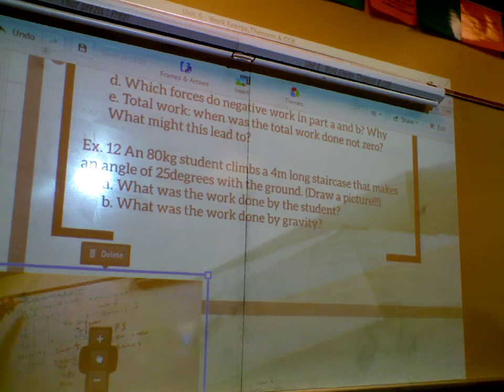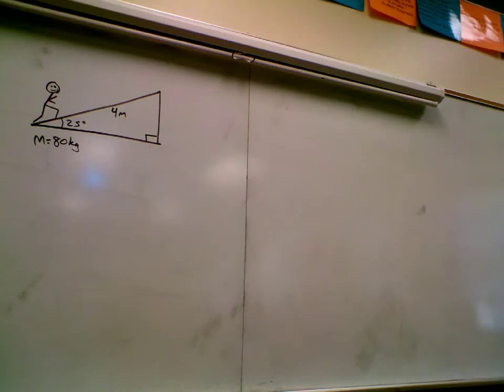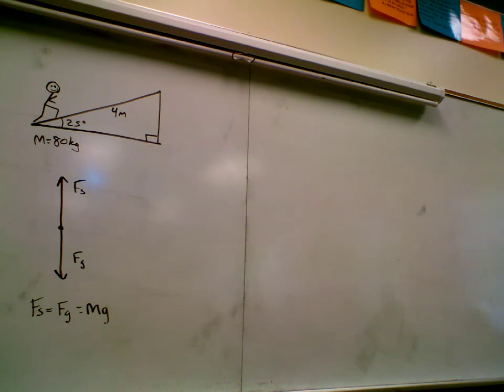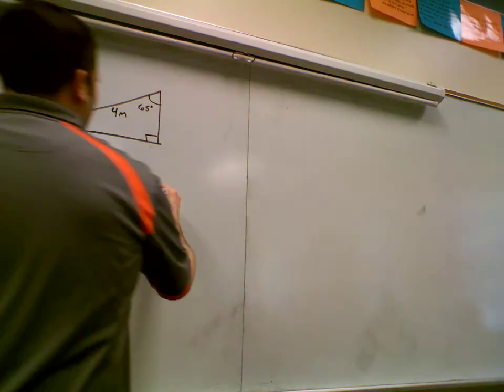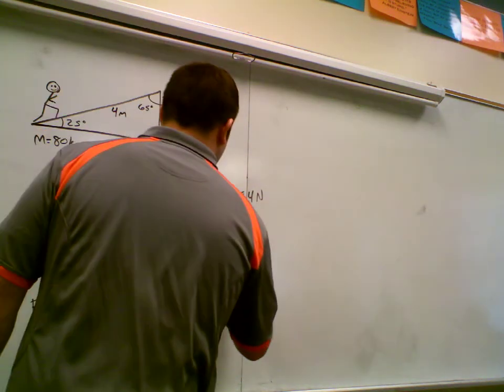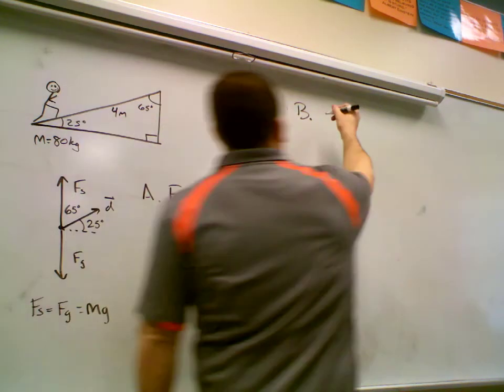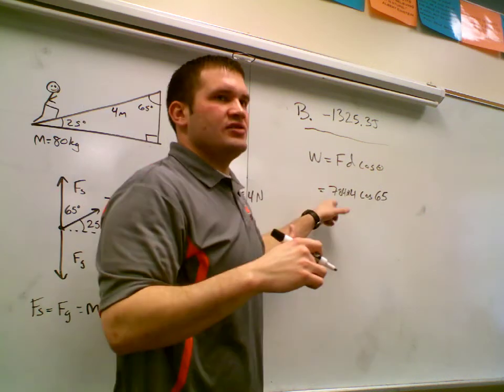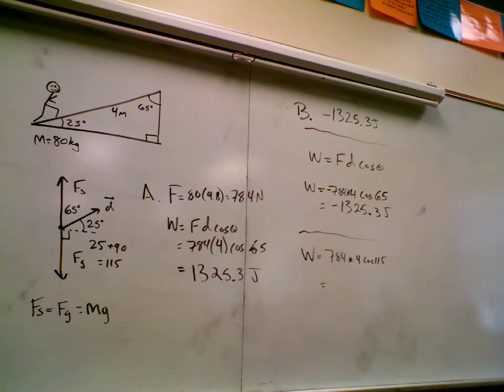Work @ an Angle ex 12